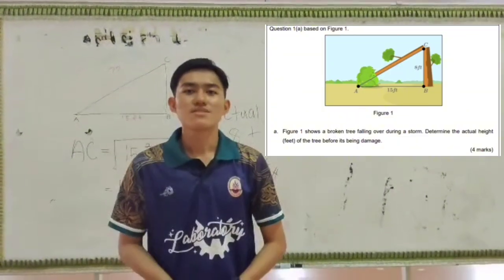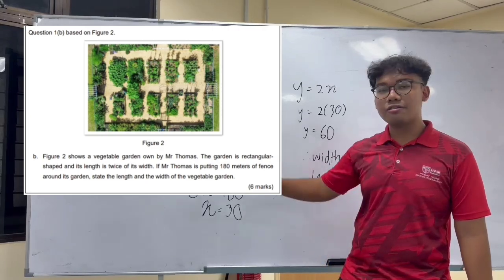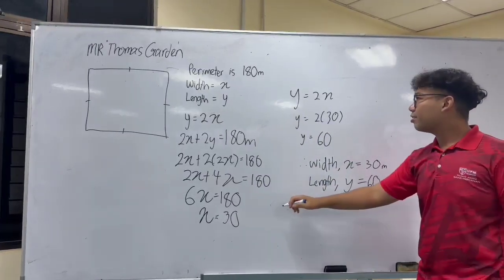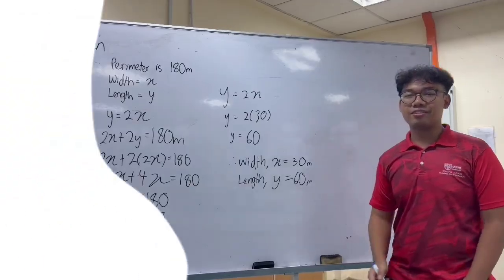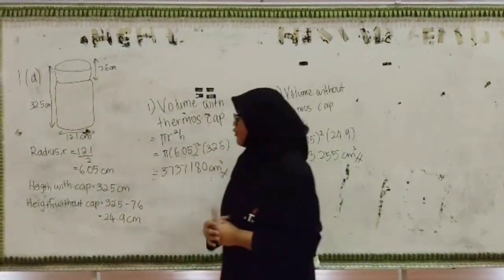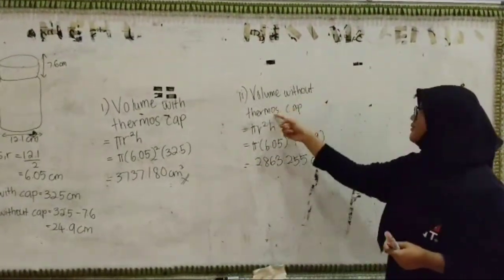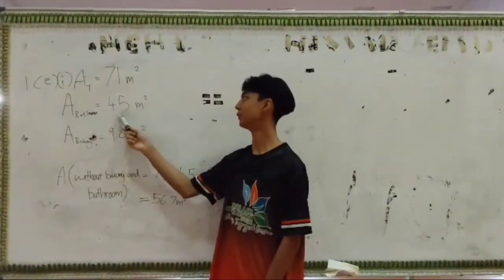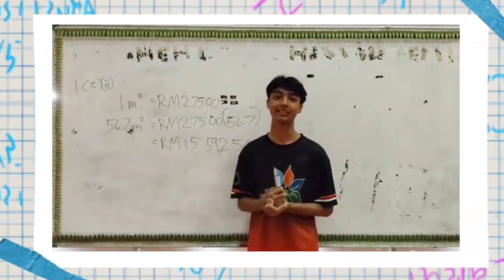ENGINEERING MATHEMATICS 1 : THEORY ASSIGNMENT GROUP 1 - LABORATORY 1A